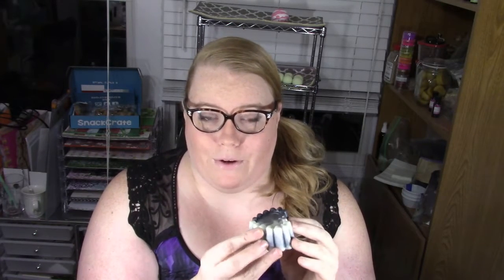Dragonheart Soap DIY | Melt and Pour Soap Tutorial | Sister Style By Design | Valentine's Day DIY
Learn to make this Dragonheart Soap for Valentine's Day!  Because not everything around this holiday must be pink and girly.

✂Want to learn how to make cute things, explore your creativity and open your mind with DIY videos, How To, Review Videos, Demos, Tutorials and Hauls?
Well, you came to the right place! We love sharing our tips and ideas when it comes to making projects like bath bombs, jewelry, paper crafts, soap, seasonal gifts/decor and many more.
✂ABOUT US: Two sisters who are all about DIY.
We like to keep busy by trying & making new things, and sharing it all with you!
✂Like it if you like it and sub it if you love it!
**Make sure to click the little bell to get notified when we upload!**

✂Jennifer:
PINTEREST: Sister Style By Design